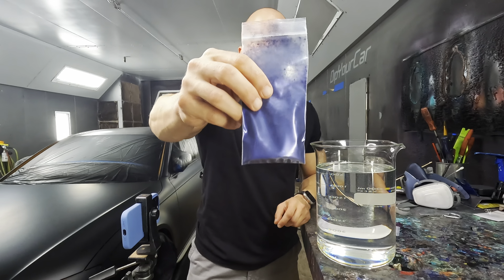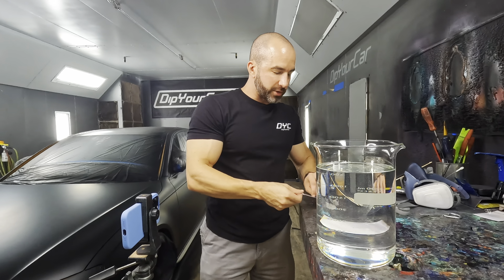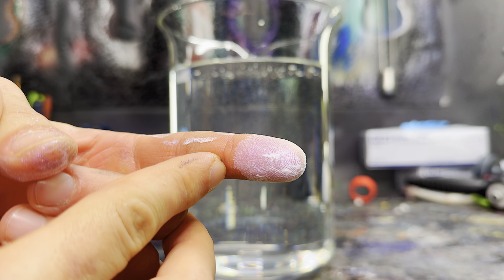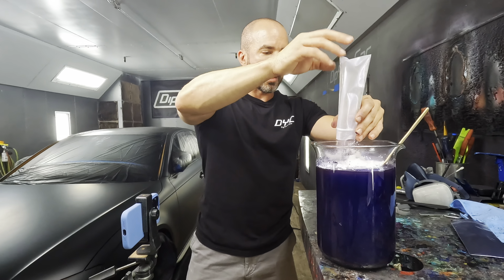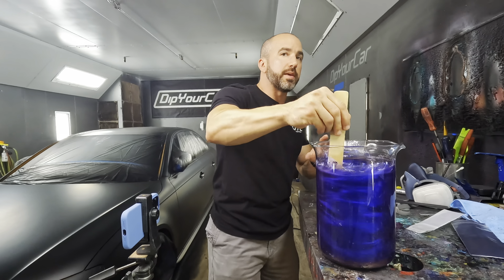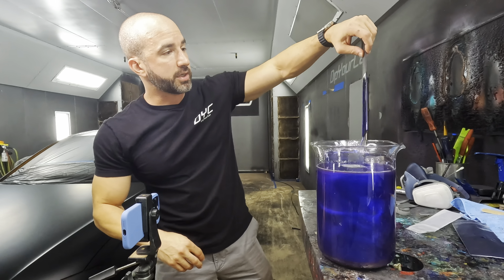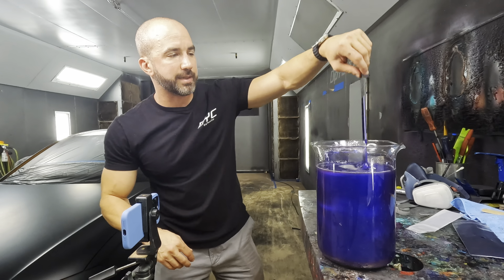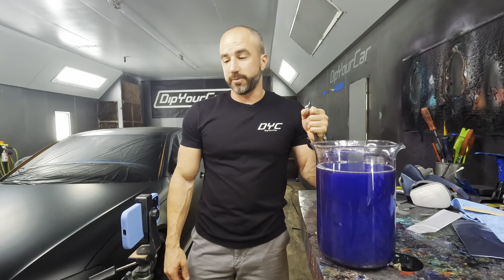Black-to-Blue HyperShift Collides w/ ZGM to create Dark MAGIC!